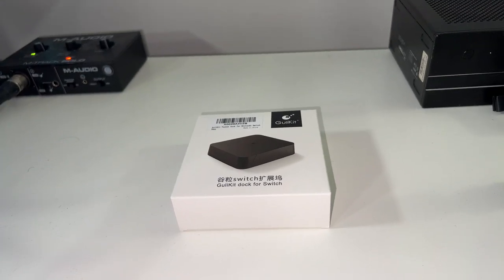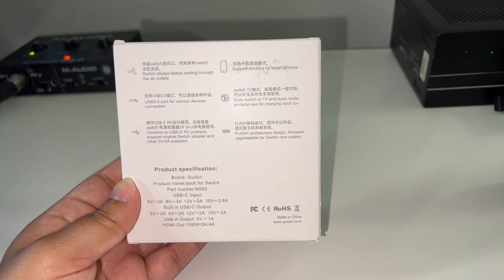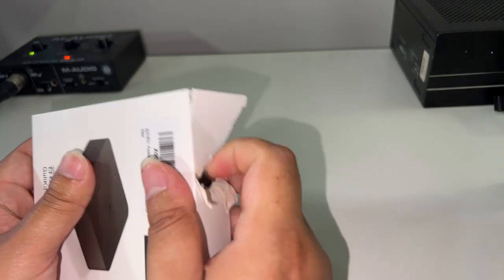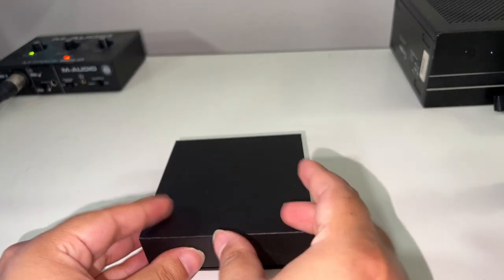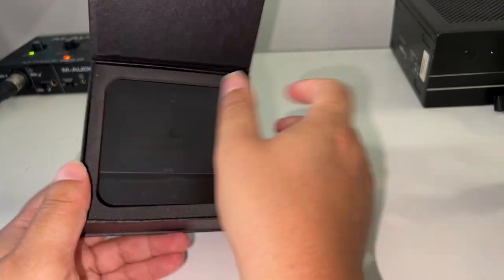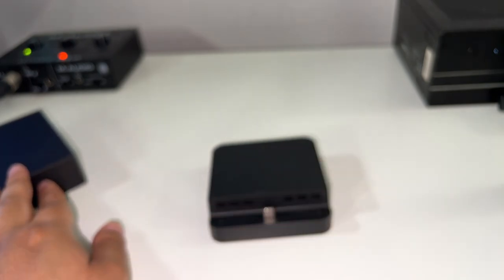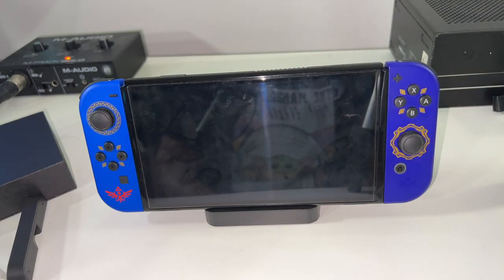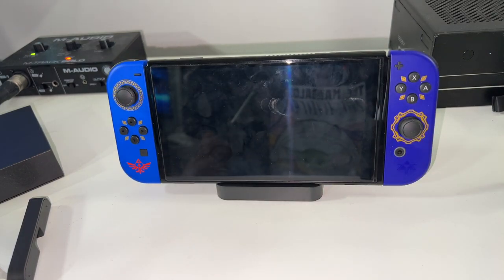Gulikit Nintendo Switch Dock Works With Switch OLED Review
Would you like to have your products or game featured on JohnnyCanal? Do you have Questions? Comments?